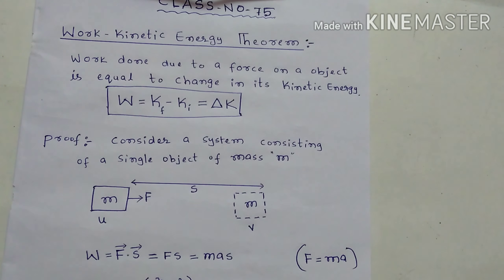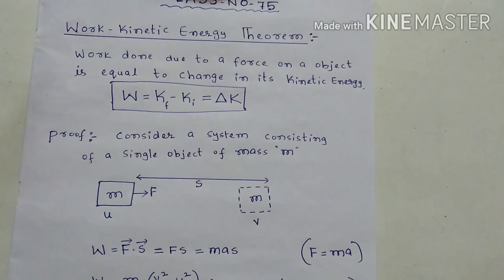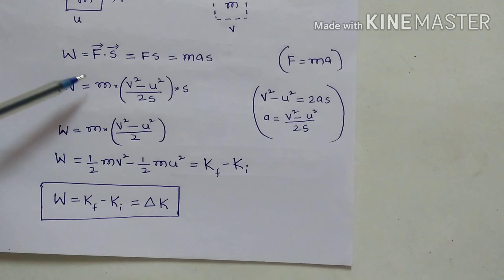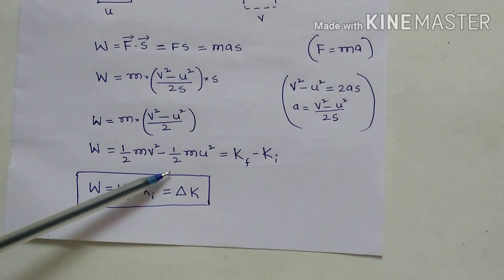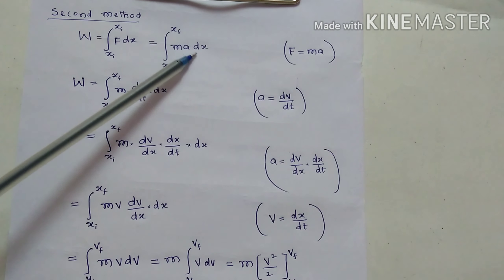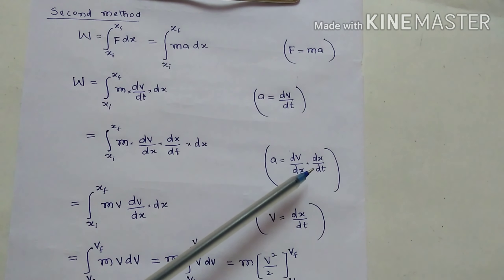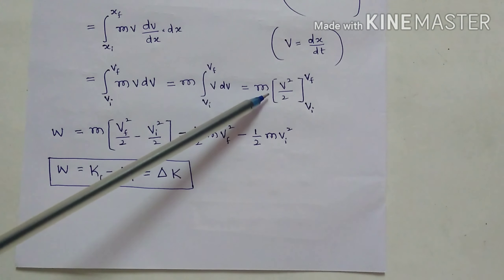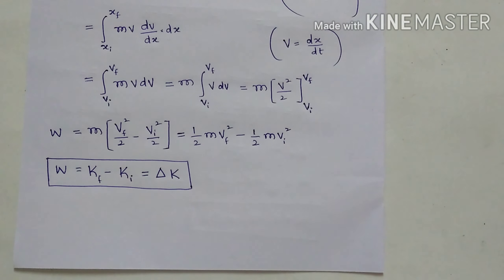Class no-75, Fundamentals of physics, Negative work, work kinetic energy theorem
These lectures are prepared by N SRINIVASU Nuclear scientist BARC OCES-49th batch. These lectures are useful for 8th STD onwards